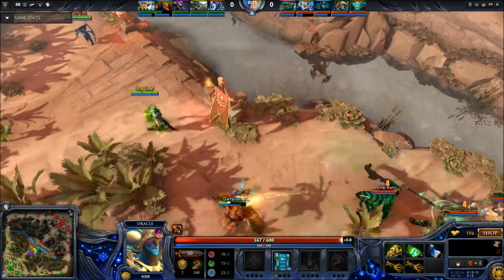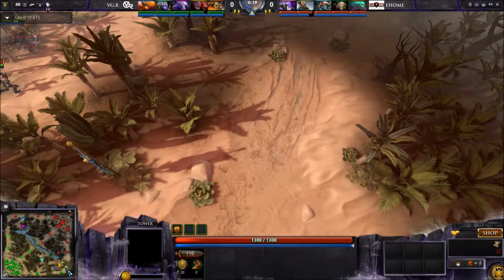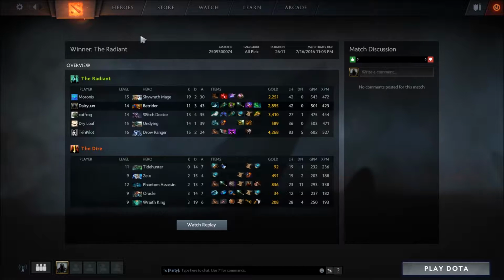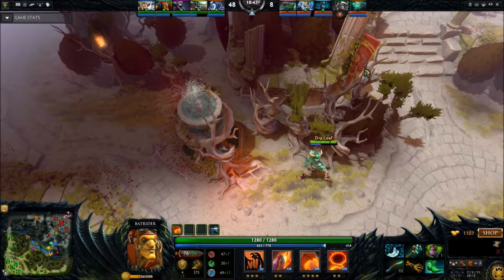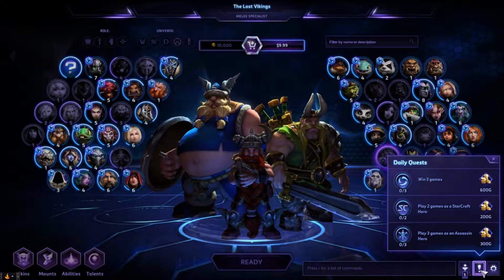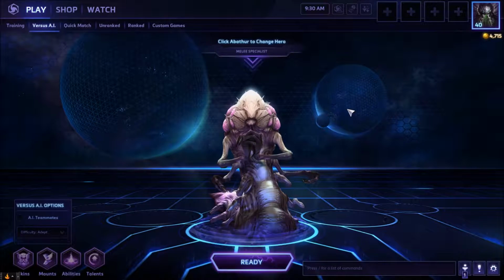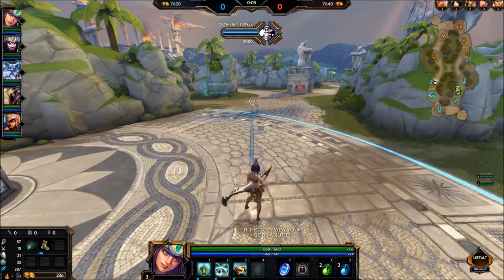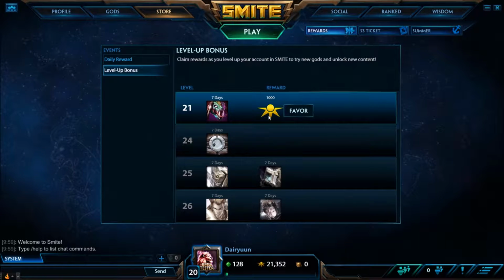One Offs: 4 MOBA Comparison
Today for a One Off, I take a rather long look at the Big 4 names of the MOBA or ARTS genre. Join me as I take a look at DOTA 2, League of Legends, Heroes of the Storm, and Smite!